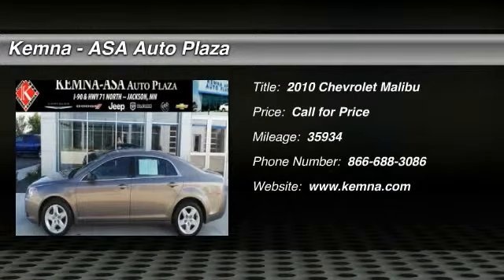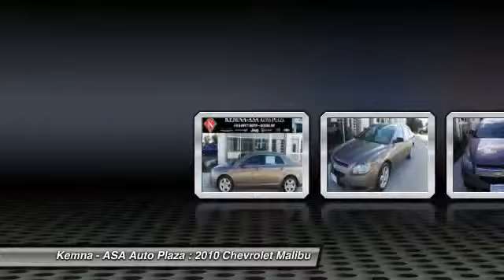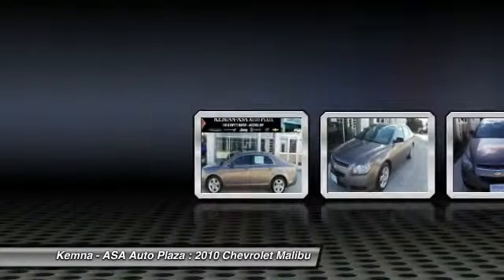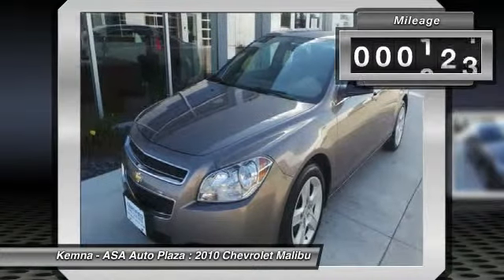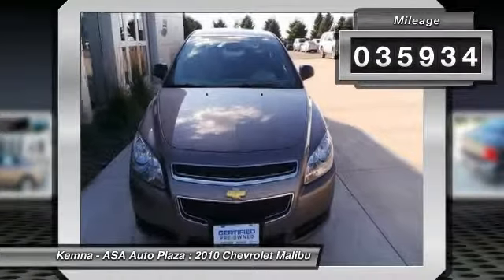2010 Chevrolet Malibu Jackson MN 10120J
2010 Chevrolet Malibu LS 1FL

Flex Fuel! STOP! Read this! Tired of the same tedious drive? Well change up things with this superb 2010 Chevrolet Malibu. New Car Test Drive said it ...has the size, room, features and conveniences a family sedan needs. The rear seats are roomy. Fit and finish inside and out are world-class.